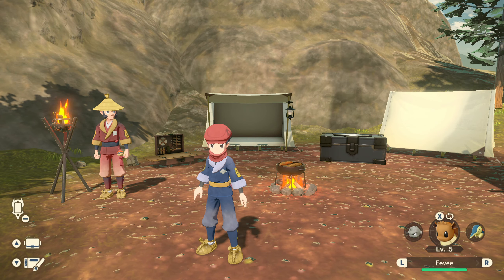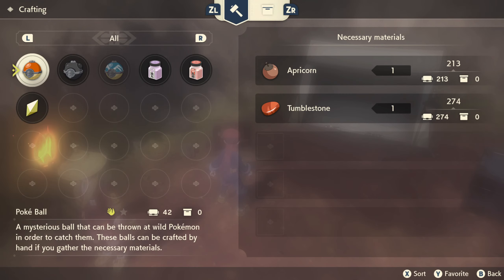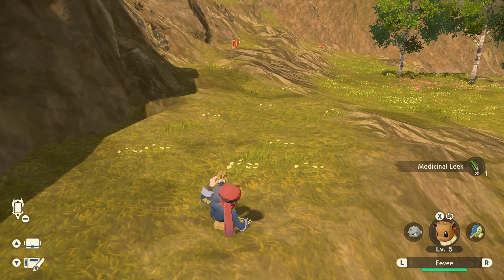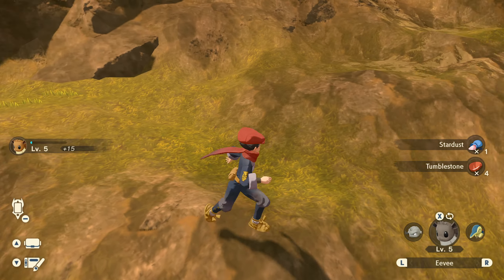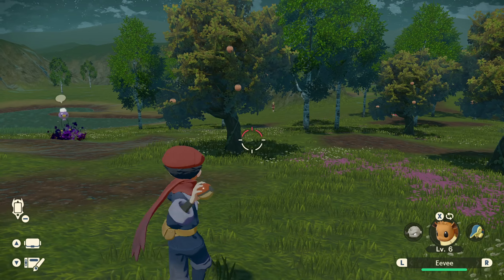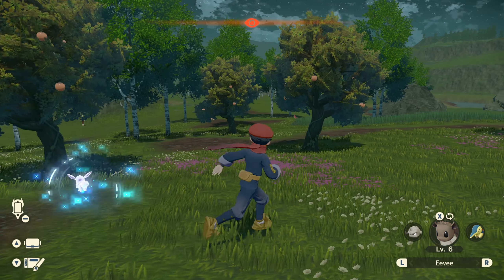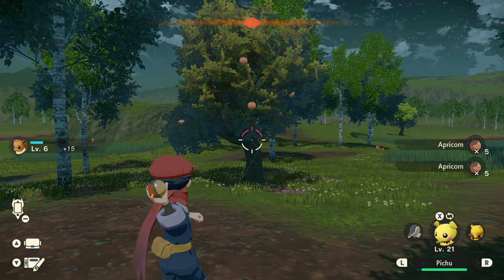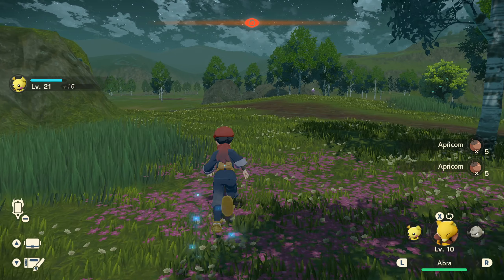How to Farm Poke Balls FAST! - Pokemon Legends Arceus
This is the FASTEST and EASIEST way to farm poke balls at the beginning of the game! Never buy poke balls when you can just craft them yourself with the Apricorns and Tumblestones all around Obsidian Fieldlands.